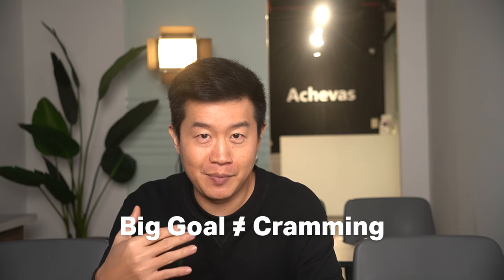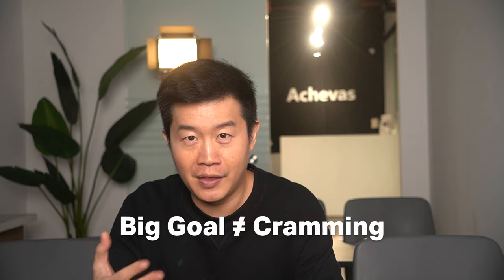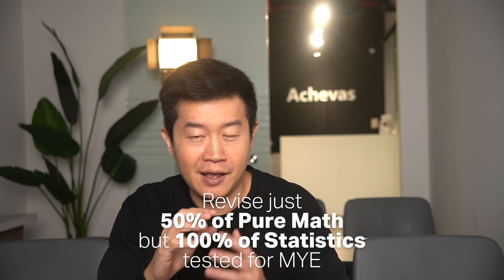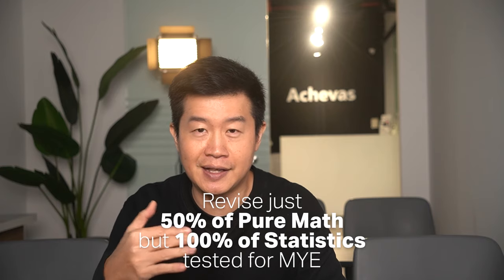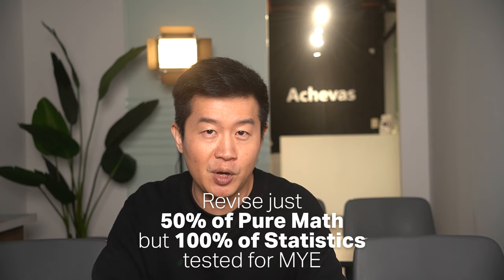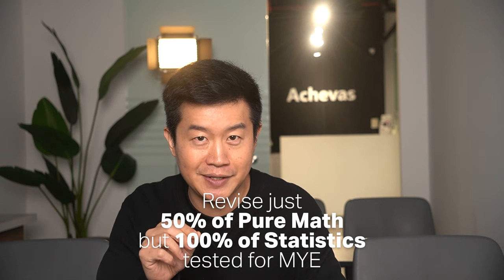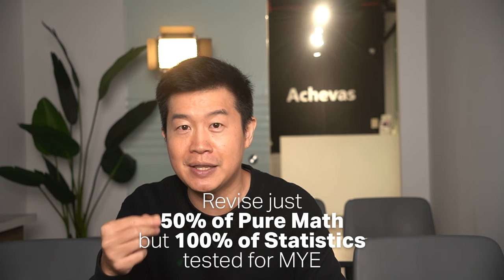How To Revise For Your Mid-Year Exam This Holiday 2022 | A-Level H2 Math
If you are interested in attending our intensive revision holiday crash course, here are the details:

Intro 0:00
Revise strategically 0:04
How we revise at Achevas 2:57